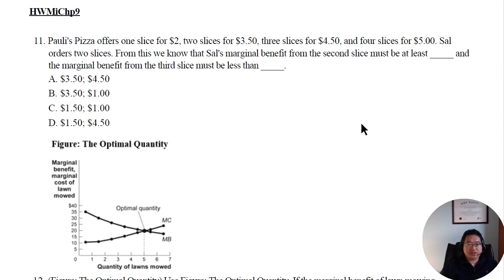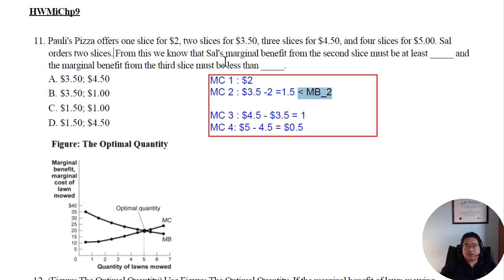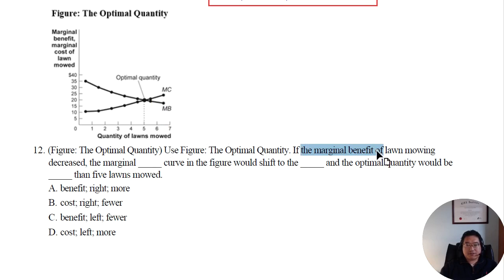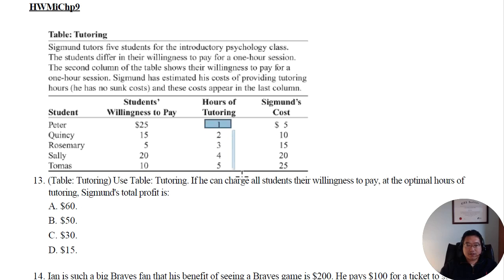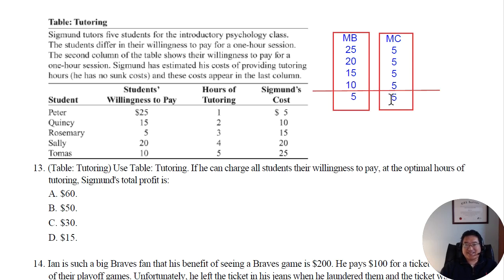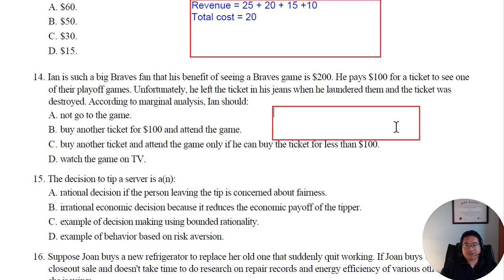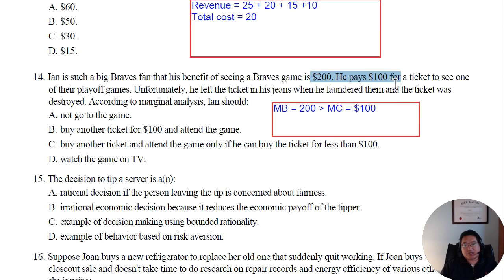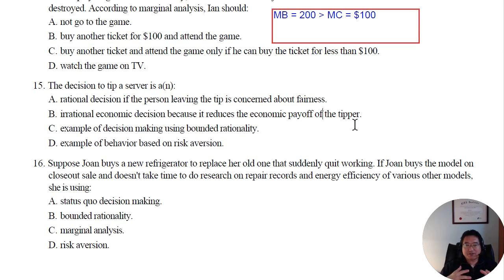Applications of Marginal Benefit and Marginal Cost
Krugman Microeconomics, Economic Decision Making